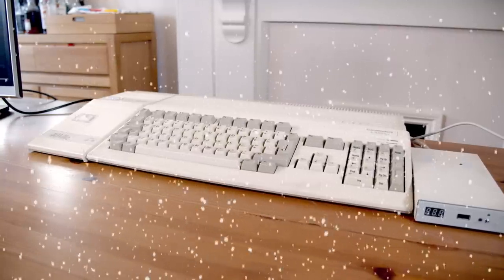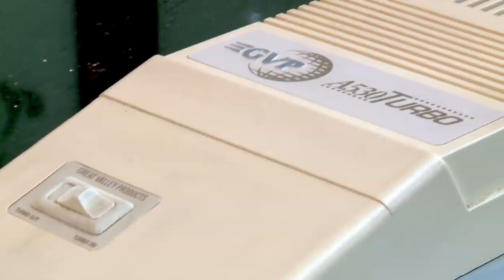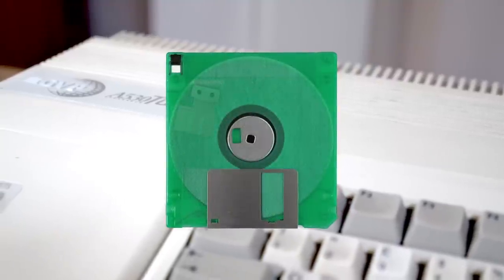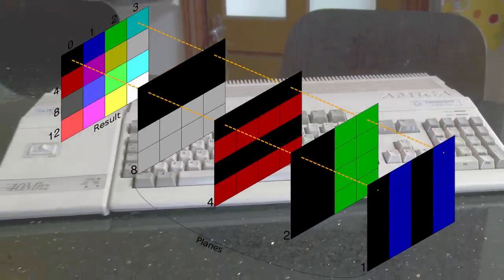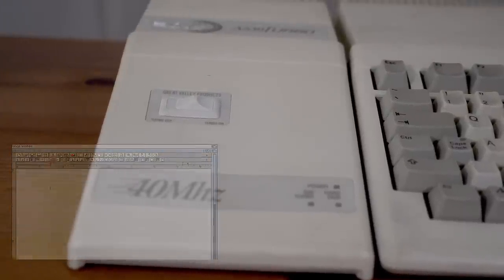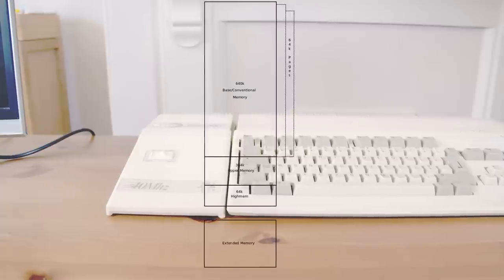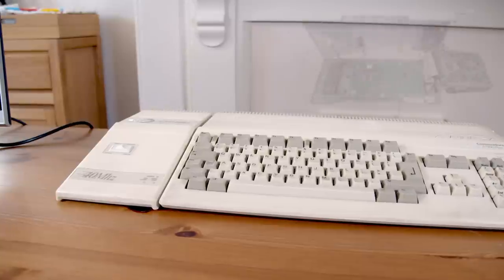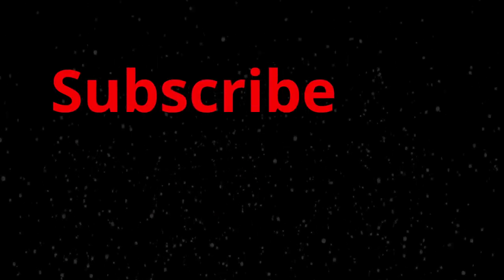This is a PC, no really.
In the late 80s early 90s, one 3rt party vendor stood out about the others. GVP.
One solution they provided let you Amiga 500 become an IBM compatible PC.

0:00 - Intro
0:33 - A word from our sponsor
1:03 - GVP Impact II
2:54 - GVP A530
5:02 - 286
6:31 - Emulated devices
8:30 - Graphics
13:15 - PC In action
16:13 - Memory in a PC
20:30 - But why, and other questions ?
20:07 - Thanks